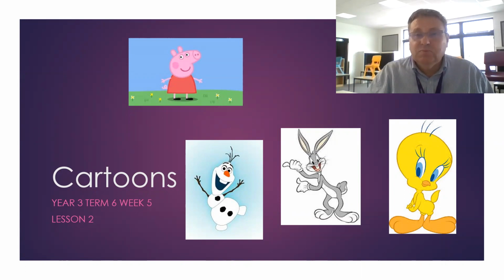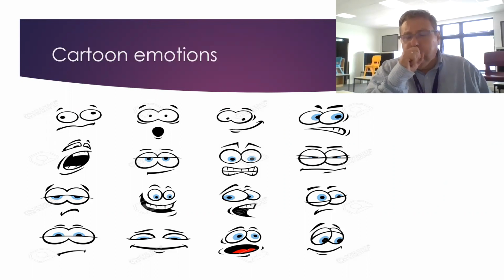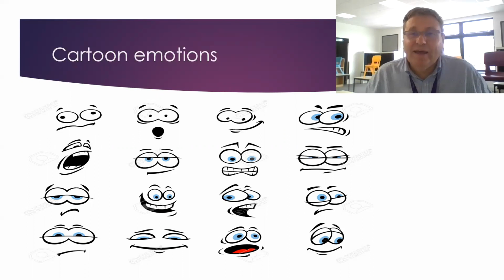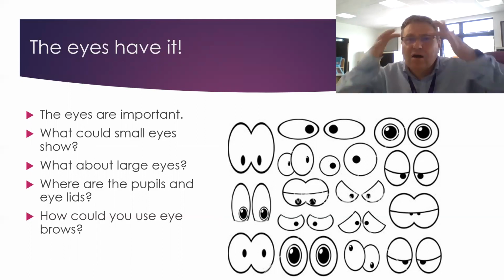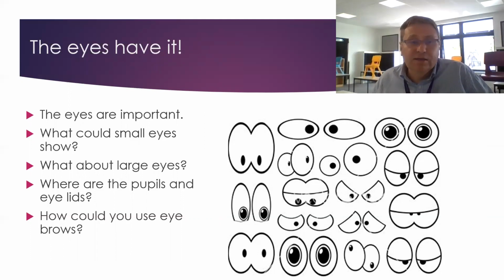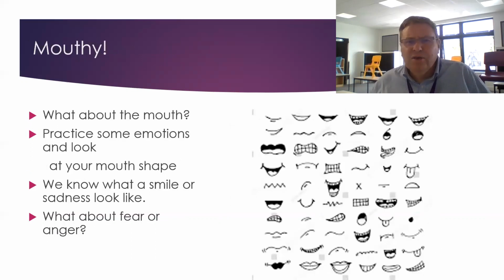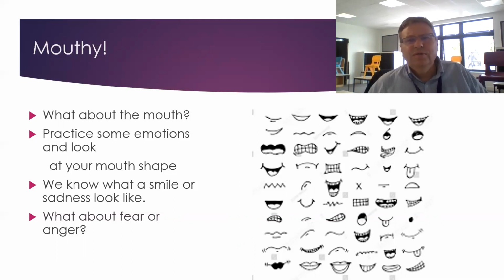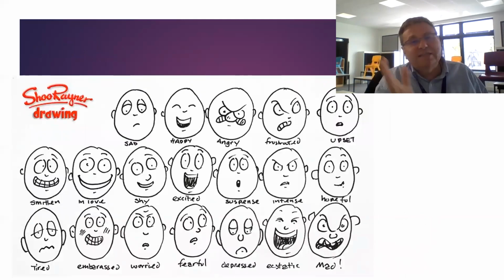Year Three Topic- Week Ten- Lesson Two Cartoon emotions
In lesson Two, we will be building on our work last week looking at feelings and emotions. We investigate how these can be expressed through simple cartoon drawings.